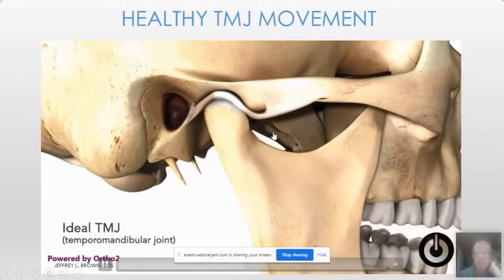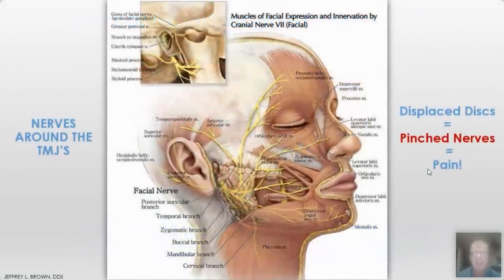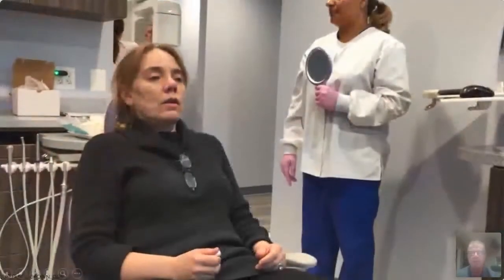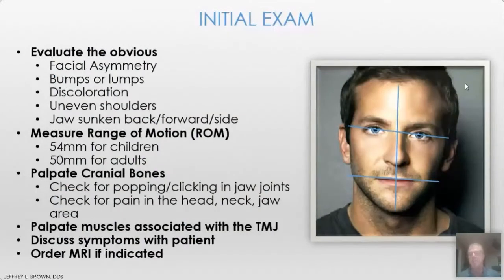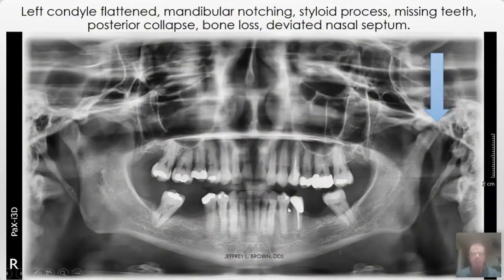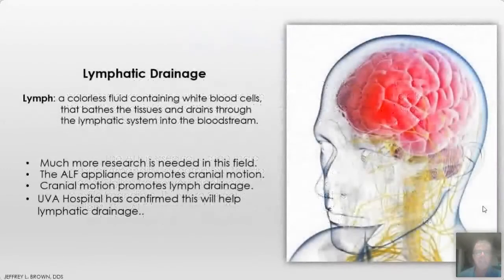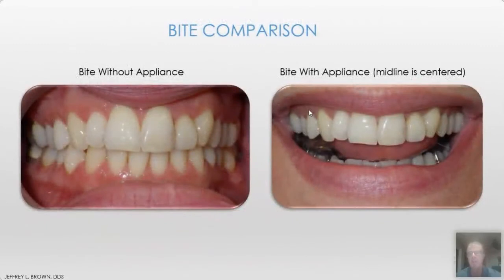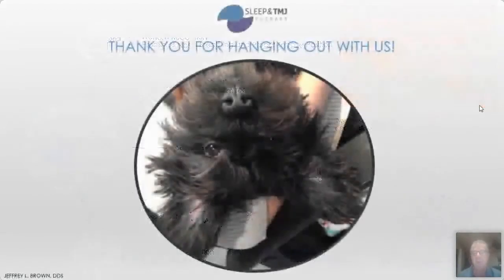Movement Disorders: The Basics of Diagnosis and Treatment by Dr. Jeff Brown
Dr. Brown’s practice focuses on TMD, sleep apnea and orthodontics. This allows Dr. Brown and his team to provide individualized, focused care for patients dealing with these specific issues. Every day, Sleep & TMJ helps patients of all ages with facial development, sleep issues, chronic headaches, migraines, neck pain, movement disorders, and much more. His training also includes multiple disciplines involving the cranial bones in the skull, and the discs in the jaw joints. Through treatment, Dr. Brown is able to reduce these symptoms, align cranial bones, avoid extractions, and greatly reduce the need for traditional braces. His expertise allows him to identify issues early on which promotes proper facial development using dental appliances. If there is an internal imbalance, whether an adult or child, the body does not develop or function properly. When the cranial bones are lined up correctly, patients are able to function, sleep and generally live better. With that in mind, the team at Sleep & TMJ Therapy takes a whole-body approach when treatment planning. They work hand in hand with physical therapists and osteopathic doctors for a better success rate. Dr. Brown is devoted to helping patients of all ages live a symptom free life. He earned his degree from Georgetown Dental School and completed residencies with Emory University Hospital for Dental Sleep Medicine and the ALF Appliance Therapy Institute. When not seeing patients, Dr. Brown is a sought-after speaker. He has lectured all over the world, including D.C., Dubai, Seoul, London, Norway and Toronto. He has also been featured on Channel 9’s Good Morning Washington, several podcasts, numerous magazines and journals. He is a member of the American Academy of Craniofacial Pain, American Academy of Dental Sleep Medicine, American Academy of Gnathological Orthopedic, Academy of Integrative Pain Management and the American Dental Association.​​​​​​​

Learning Objectives:

1. Understanding the correlation between TMJ and movement disorders.

2. Understanding pre-screening and palpitation exam for TMJ dysfunction/movement disorders.

3. Define methods of treatment for those experiencing movement disorders.